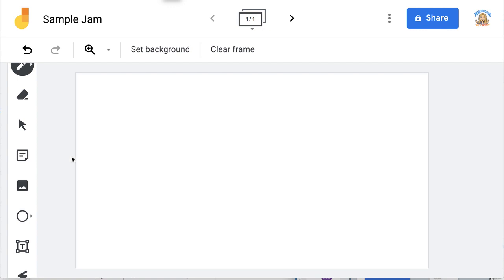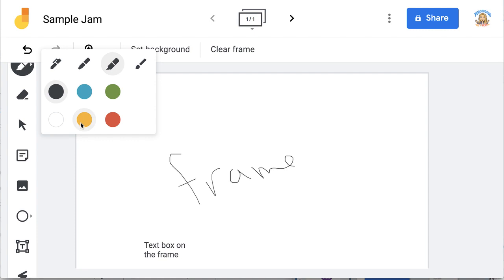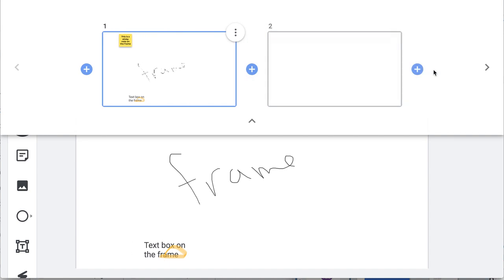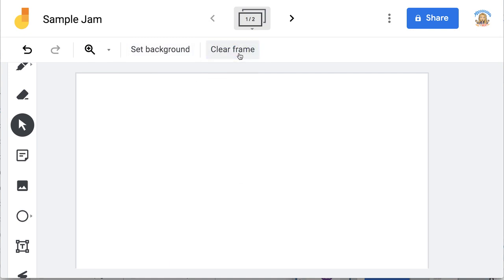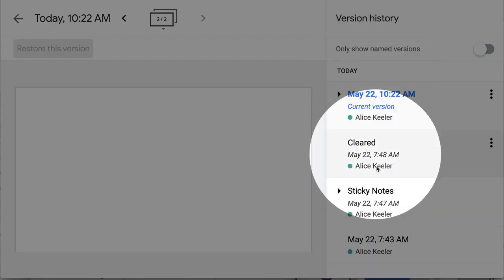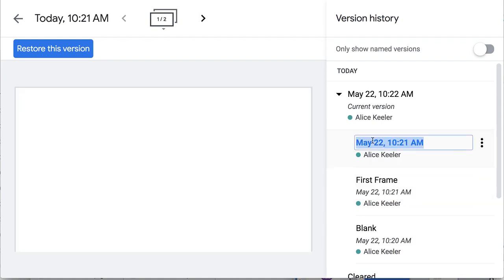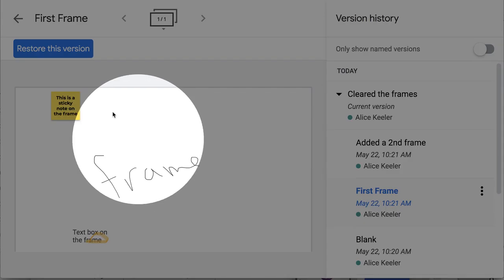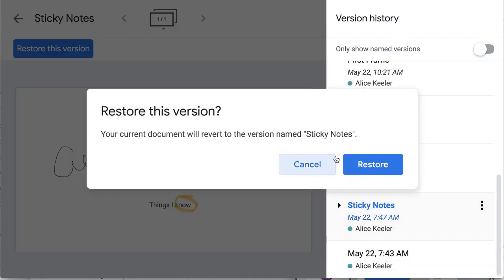working with clear frame in google jamboard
Use the clear frame button in Google Jamboard to clear all the elements from the frame.